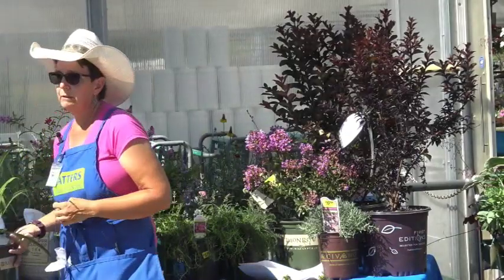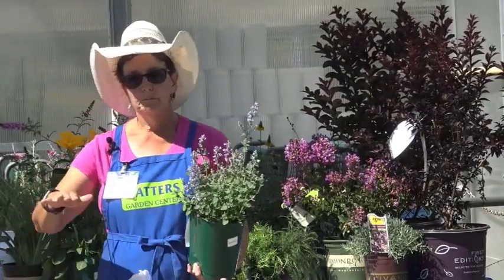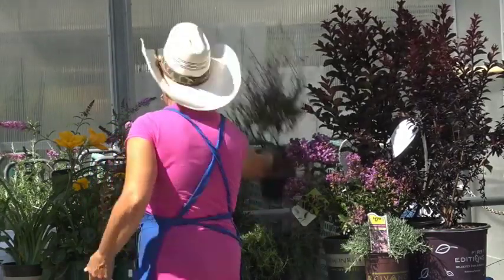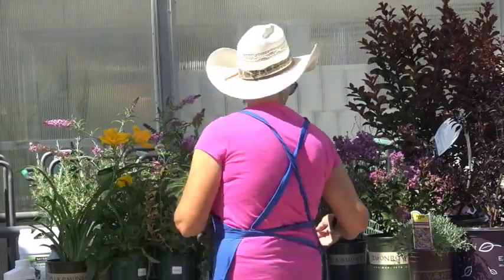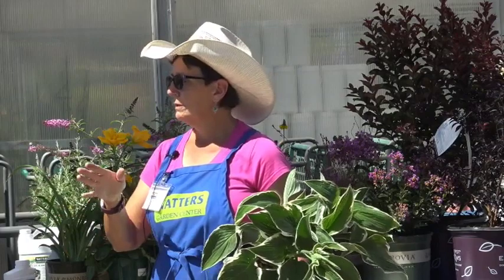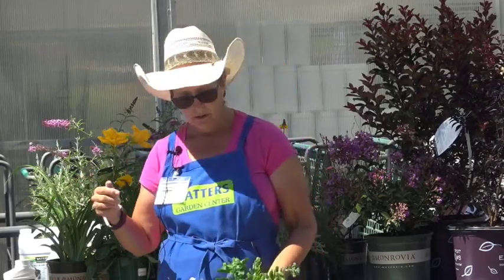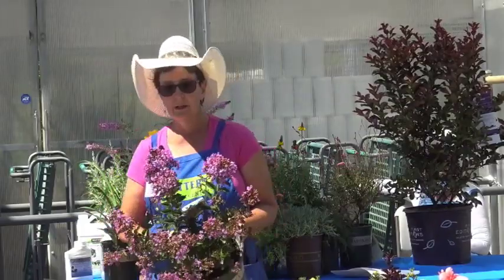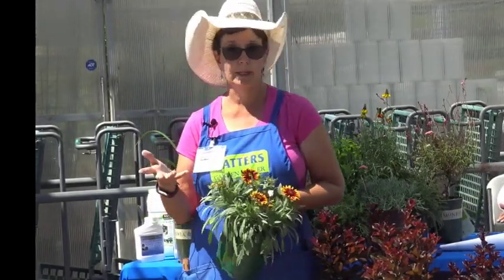Perennials That Thrive In Summer Heat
June is the ideal month to plant perennials in the gardens. Students learn how to design seasonally for a continual 4-season bloom in the garden. Notable mentions will be the native and heat-loving flowers that bloom without any care at all. All local & All Free.